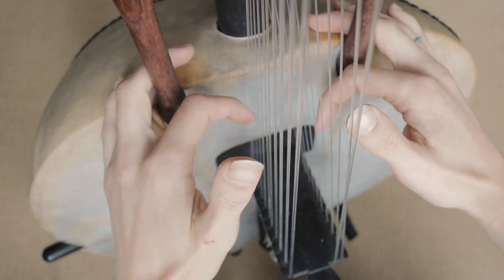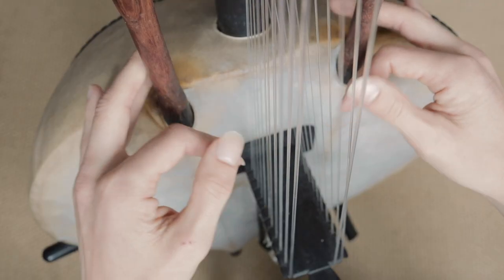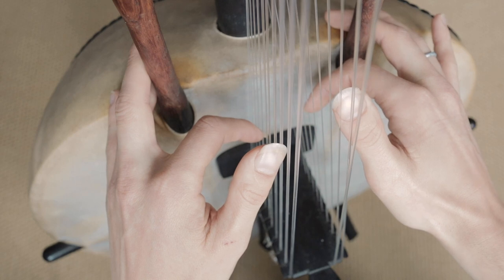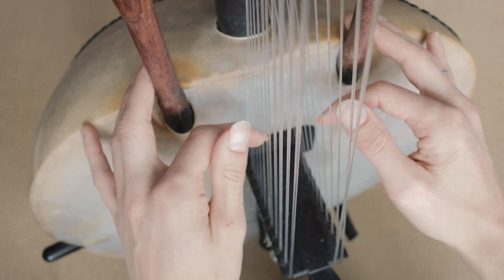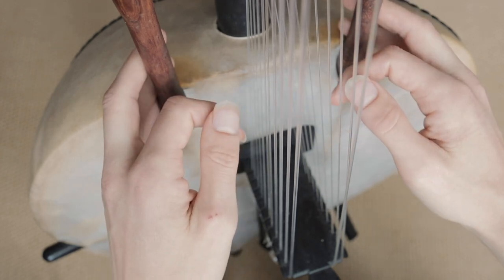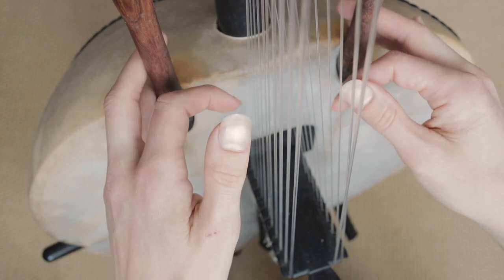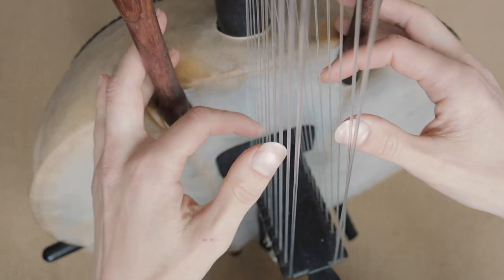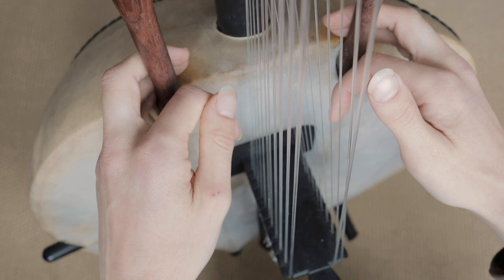GAMBIA - Sona Jobarteh - (TUTORIAL VIDEO)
A kora tutorial for GAMBIA by Sona Jobarteh, Made by Josh Doughty

This piece is in Silaba F,
Link to tuning information

Sona Jobarteh's debut music video "Gambia" in celebration of the Golden Jubilee of Independence for the Gambia in 2015.

Lyrics
Kairaya loo
Tengkungoyabeng
yiriwaningnyatotaa le yajiyaa
Hadamaya
Sewo ye nyaadaalubeng
n'nabankukendemaalem Gambia

Ibedawoda
Ikana song mummey
kanyineyfaasuwo la Gambia
Tonya
I'nyinatai'bonsungwo la
I'nyinatai'fangwo le la

Nsinganyaa
N'tenganyaata N'nabanko le la
N'singanyaa, N'singanyaa

N'singanyaa
Al nganaakafunyooma Nganyomuta
N'singanyaa
Wolemunyatotaa Ningnafasoto

Gambiankolu le
Nyinembankunyimati
Gambiankolu le
Nyingbankukaira ma
Gambiankolu le
Nyinemmoolabankooti
Gambiankolu le
Nyinenyongomangsiyaa

A nemata
Woleyasaabu
Mooluyabunyaa
Abarakata
Woleyatinna
Moolumangnyangna,
Nyingbankunyimaafaylaa

Aaaaaaaaaaaaa
Bankodingolu
Ali ngana Kafunyooma

Tonyaa
N'mangnimisa
Nyingbankudingyaala mummey
Ningtata
Duniyaakono
Nyingbankoo la diya mbafola
Gambia nyongte

Gambiankolu le
Nyinembankunyimati
Gambiankolu le
Nyingbankukaira ma
Gambiankolu le
Nyinemmoolabankooti
Gambiankolu le
Nyinenyongomangsiyaa

Gambia le ma
Gambia le ma
M'bekuuma la

Gambia le ma
Gambia le ma
M'bekuuma la

Gambia le ma...

Kairasuu,
Alaafo Gambia
Nemasuu,
Oohhhoo Gambia
Hadamayaasuu,
Alaafo Gambia
Baadingyaasuu,
Oohhhoo Gambia...